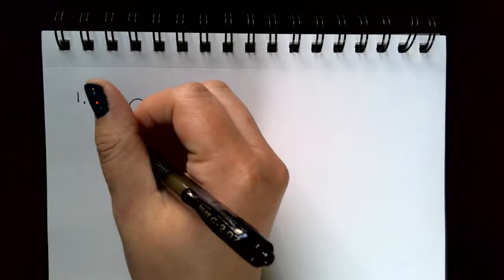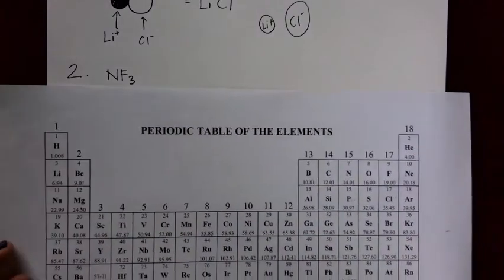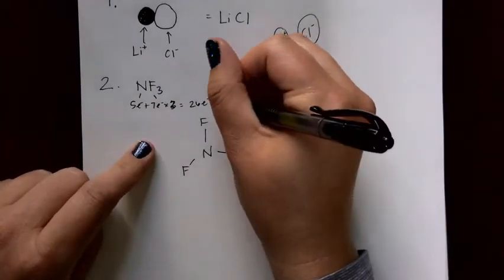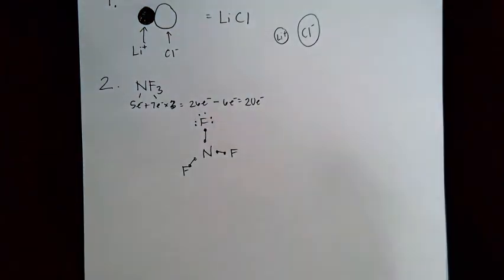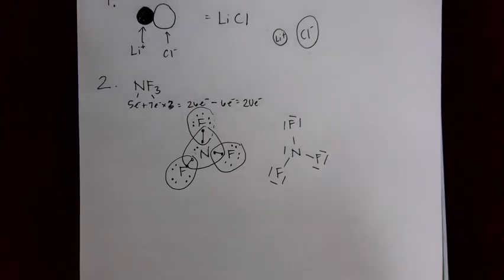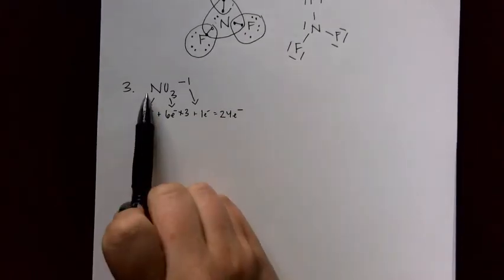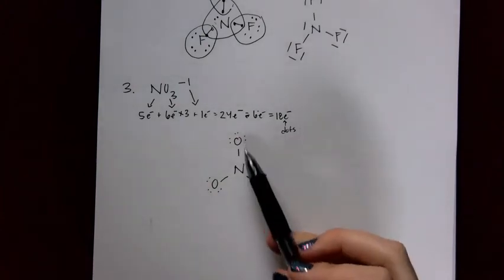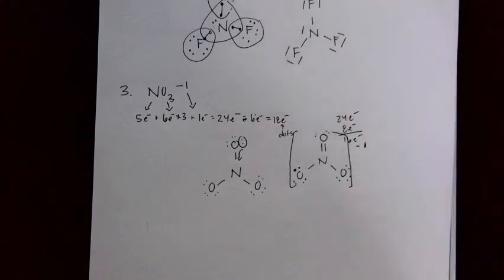AP Chemistry Unit 2.2- Examples 1-3